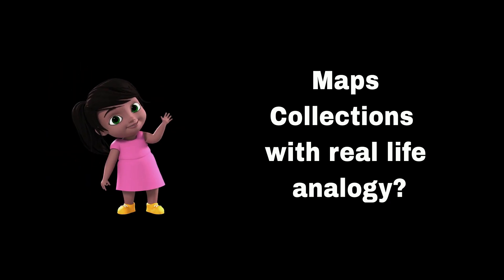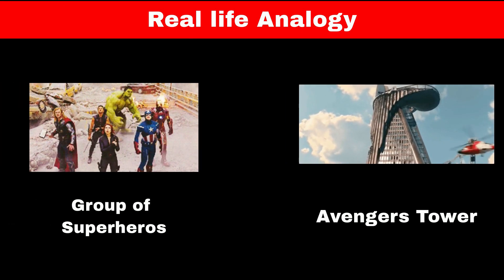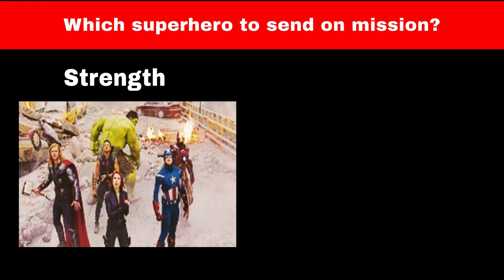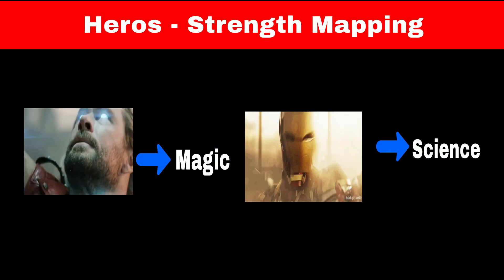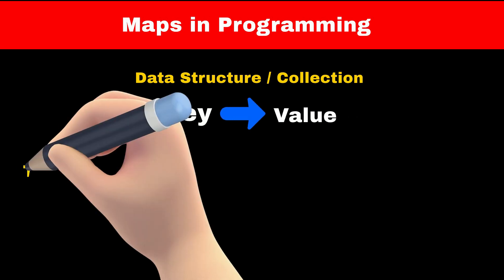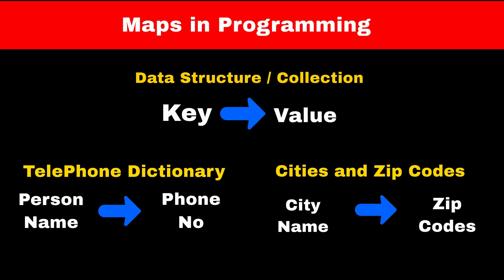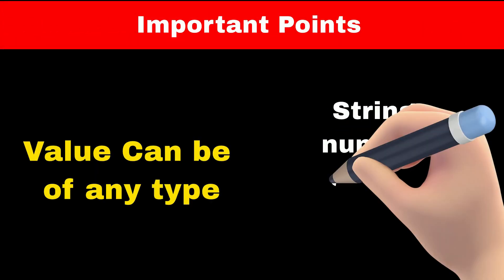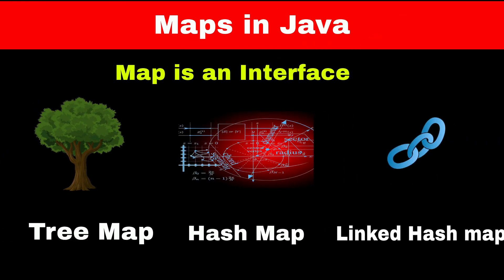Maps in Java: Everything You Need to Know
In this captivating video, join us on a journey that bridges the exciting realm of superheroes with the fascinating world of programming data structures. Just as the Avengers assemble to tackle challenges, we'll explore how Map collections work using the same analogy.

Imagine the Avengers team residing in their iconic tower. When a crisis emerges, Iron Man and Jarvis collaborate to determine the best-suited superhero for the mission. But how do they make this crucial decision? Enter Maps – the key to making informed choices!

We'll dive into the concept of Maps, which resemble the strategy used by Jarvis to pair each superhero with their strengths. It's a dynamic blend of key-value pairs, where heroes' names serve as keys, and their distinctive abilities are the corresponding values.

In real life, Maps are a powerful tool for organizing data, much like a telephone directory associating names with mobile numbers or cities linked to their zip codes. In Java programming, Maps are implemented through interfaces like TreeMap, LinkedHashMap, and HashMap – all of which we'll decode in this video.

Ready to empower your code with superhero-worthy data organization? Join us in this illuminating exploration, and don't forget to hit the like button, subscribe for more enlightening content, and tap the notification bell so you won't miss any of our adventures in the world of programming.